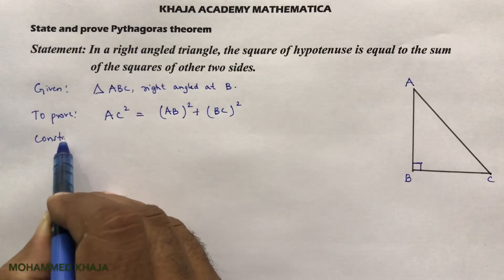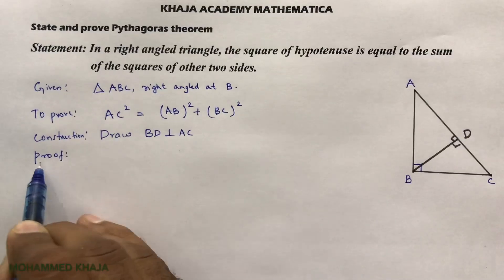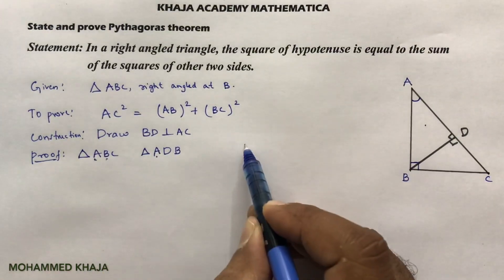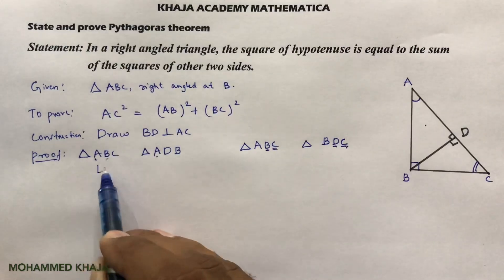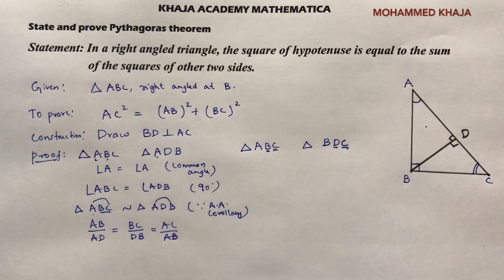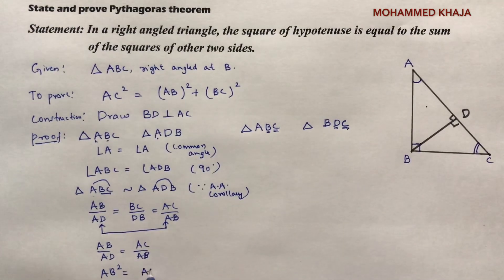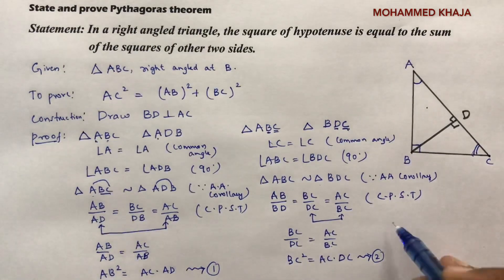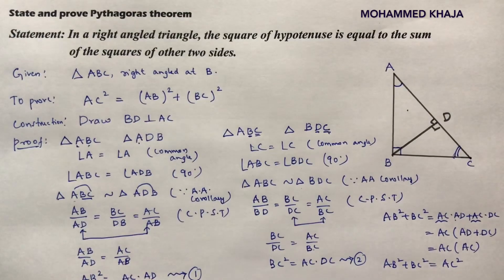State and prove Pythagoras Theorem